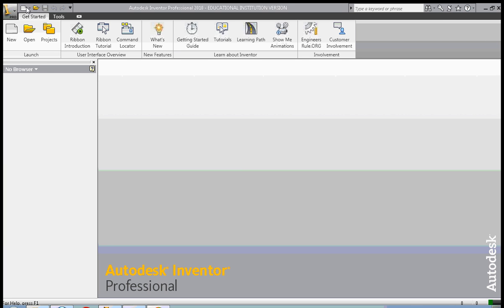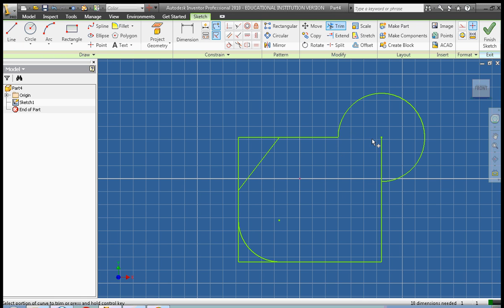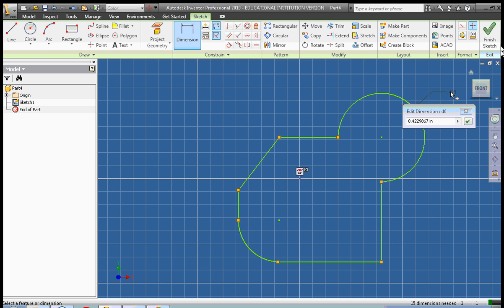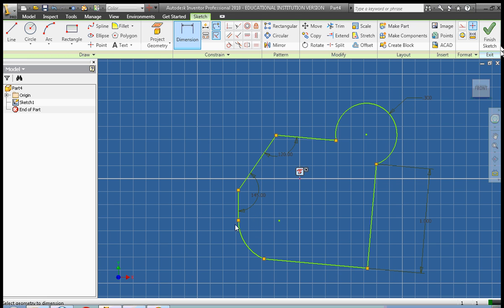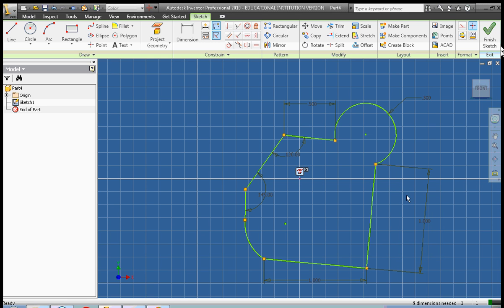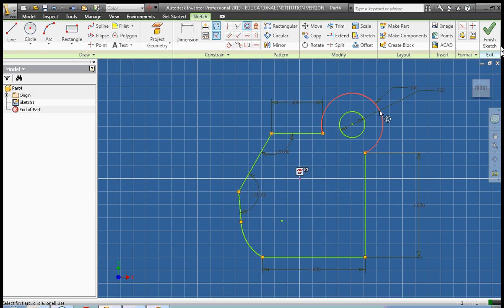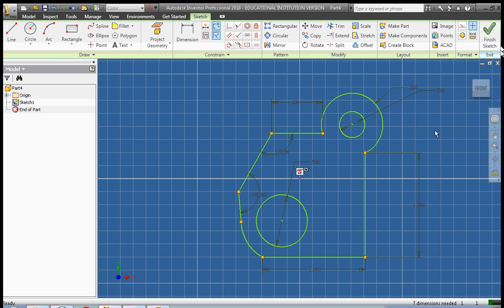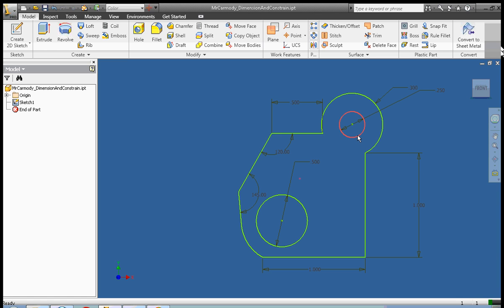Autodesk Inventor 2010: Lesson 5: Dimensions and constraints in an ipt part file sketch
Today you will learn about Autodesk Inventor 2010.We will cover using constraints and dimensions to dimension a complex shape in a part (.ipt) file sketch.